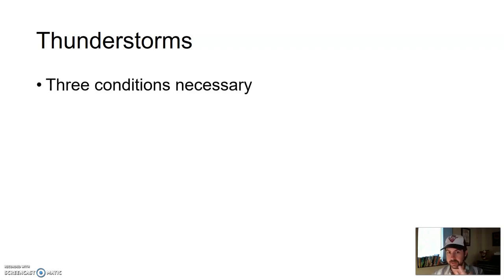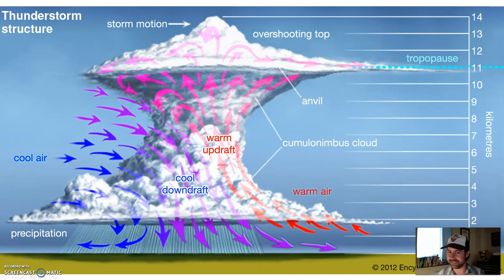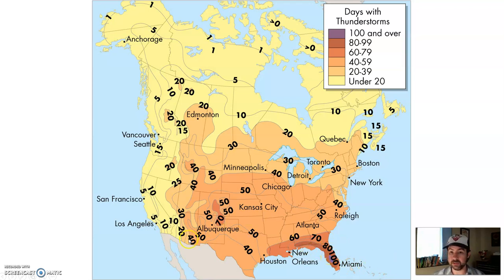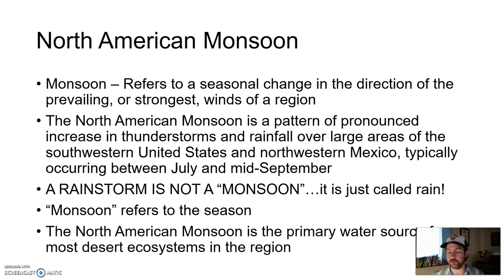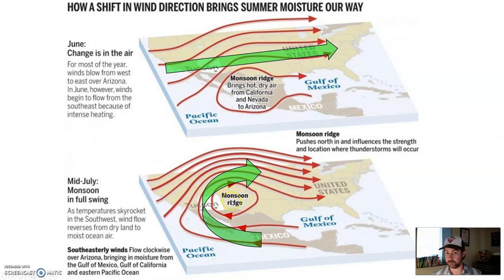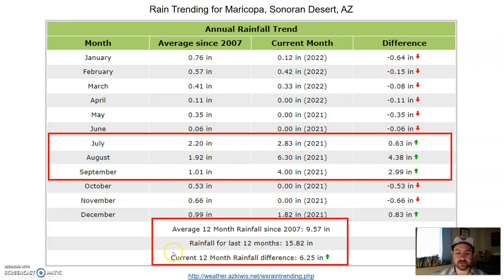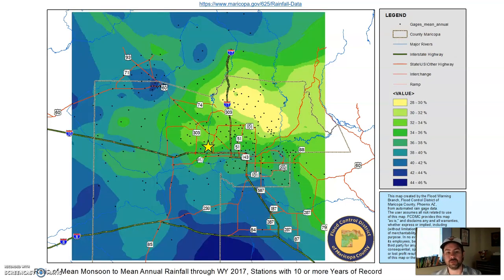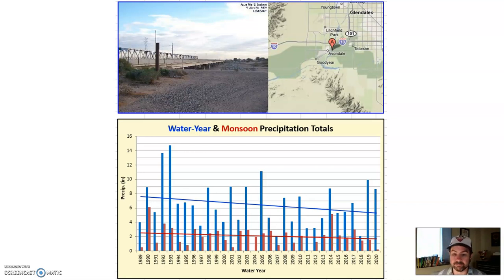GLG110IN Lecture - Unit 11 Section 5 Part 1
Severe Weather Part 1